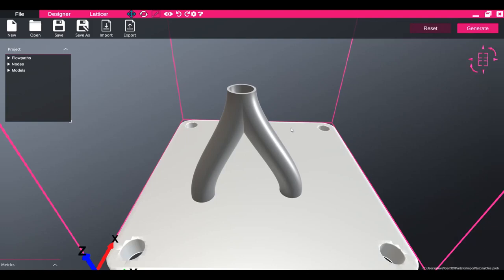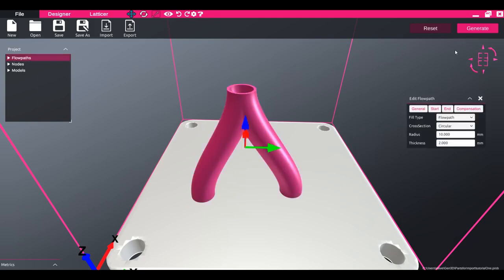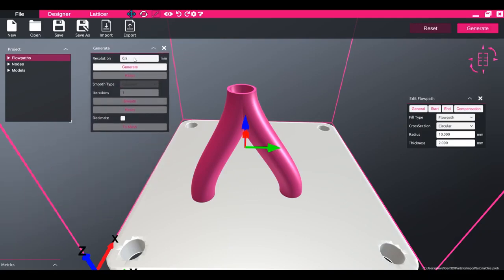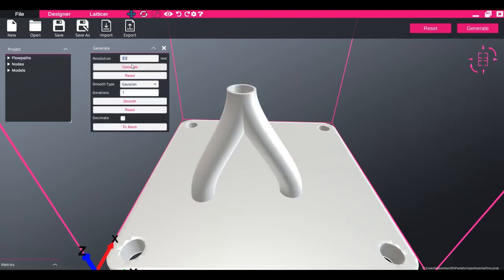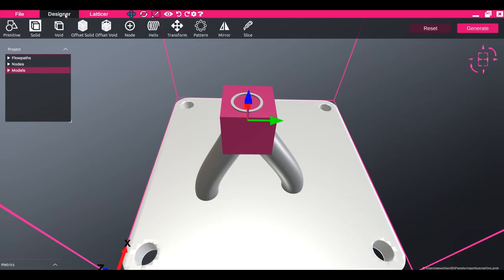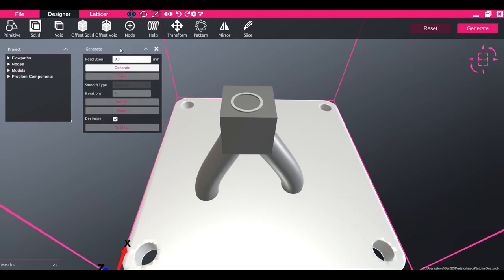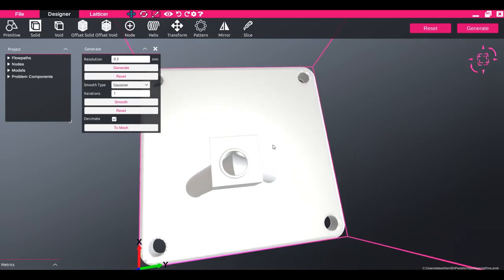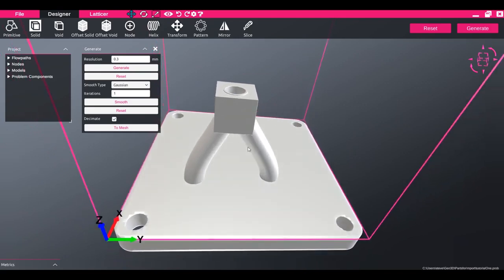Exporting Mesh Files from Sulis [CC]